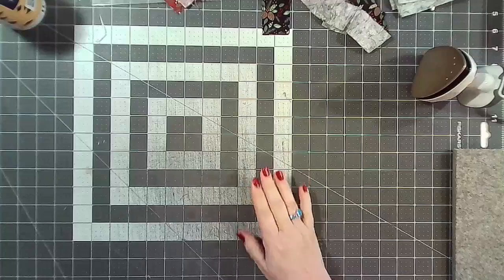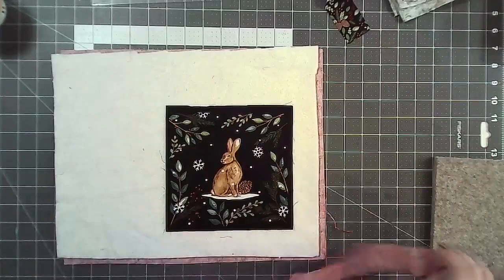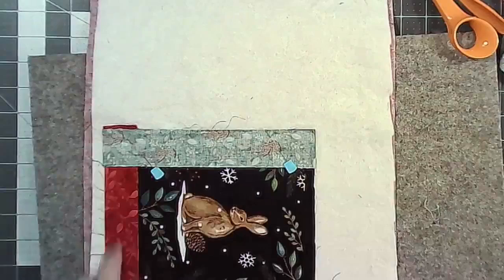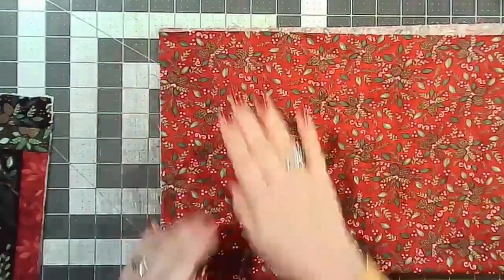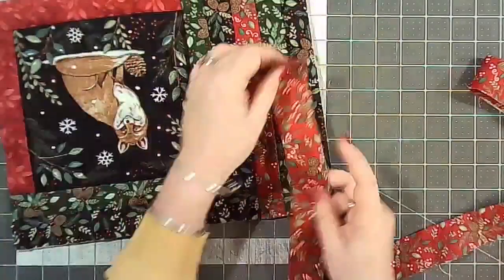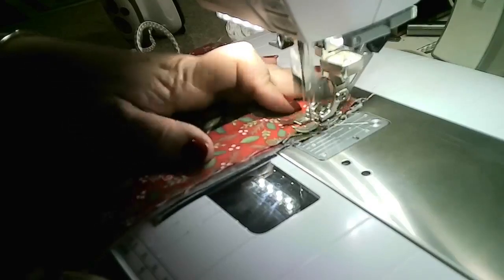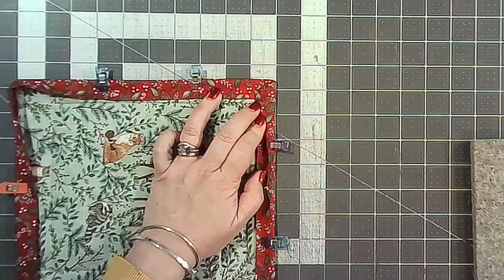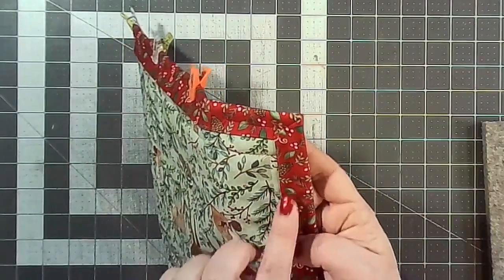White gecko - Quick Mug Mat - 18.12.24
Join Sara for this fabulously quick mug mat make - made with seasonal fabrics.

This is a recording of a Facebook Live broadcast on the date stated so Sara may interact with live visitors during the recording.

Most of our videos start with new items in our shop or sale items, etc so please feel free to skip this if this isn't for you. (Can be up to 10 minutes)

or visit our Facebook page to learn more about us.